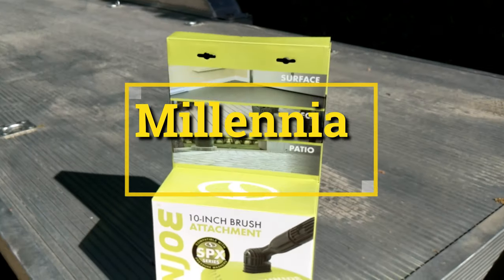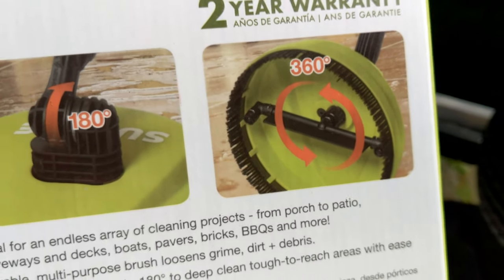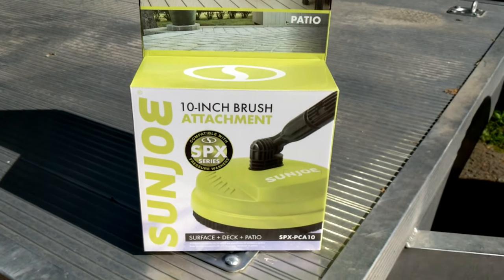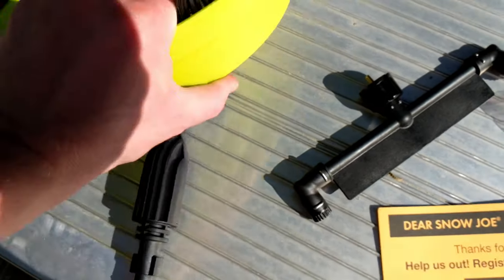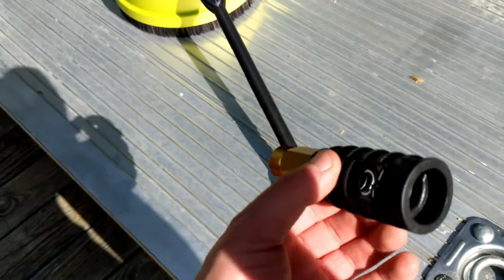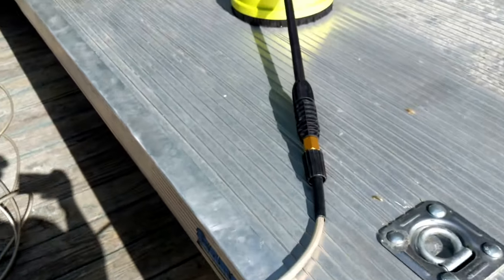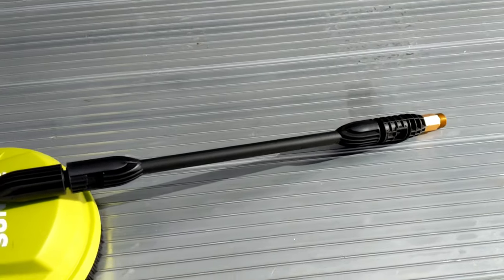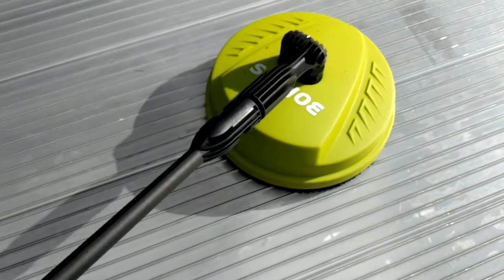Sun Joe SPX-PCA10 10-Inch Surface, Deck and Patio Cleaning Attachment for SPX Series Pressure Washer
Link to Sun Joe

This is my unboxing and review of the Sun Joe SPX-PCA10 pressure washer attachment. I am using it on my Ryobi electric pressure washer and it worked great to clean the deck of my trailer. I really liked how this performed and it sells on Amazon between $15 and $20 so it is completely worth the price.

Info from Sun Joe:
The SPX-PCA10 deep cleans with ease and saves time too. The attachment is ideal for an endless array of cleaning projects - from porch to patio, driveways and decks, boats, pavers, bricks, BBQs and more. This durable, multi-purpose brush loosens grime, dirt and debris.

For use with all SPX series pressure washers
10 in. attachment
Deck and patio cleaning attachment
Part # SPX-PCA10